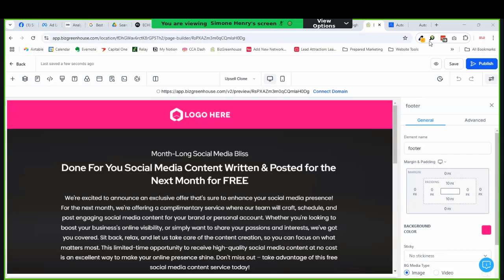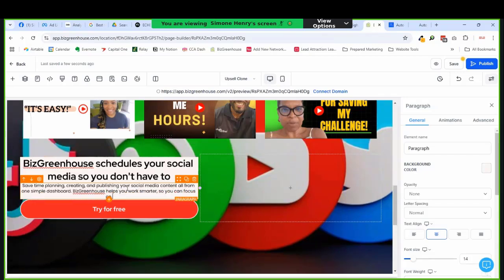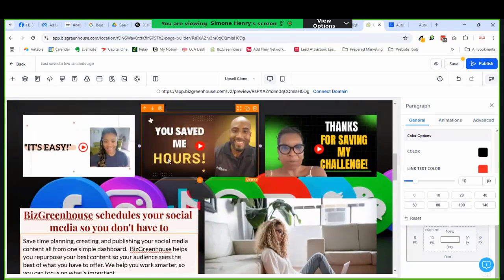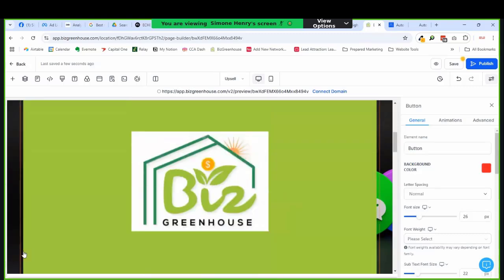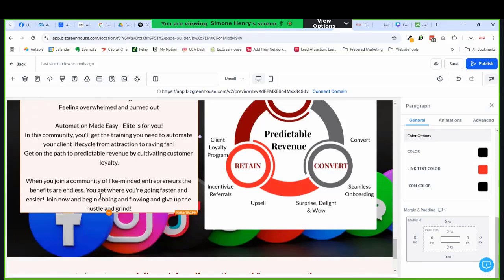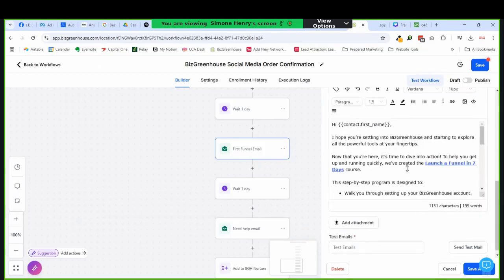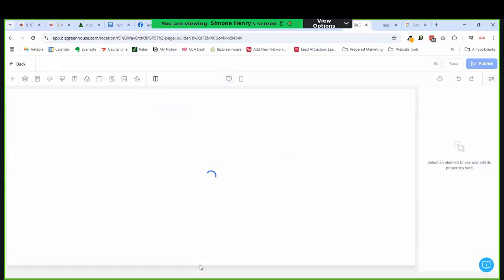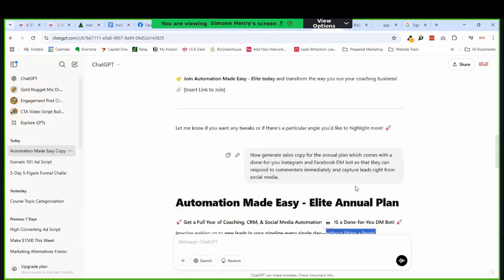Watch me Build a funnel from scratch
I thought I'd show you a peak behind the curtain of me building a funnel from scratch for a service I am selling. Let me know if you want more content like this.

for the done-for-you templates, trainings, and courses you need to get started automating the systems in your business.